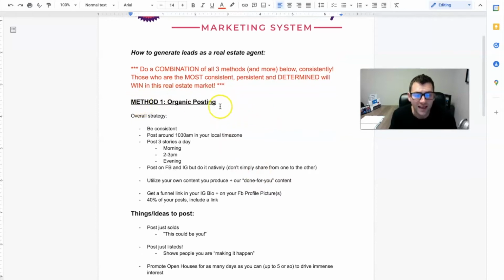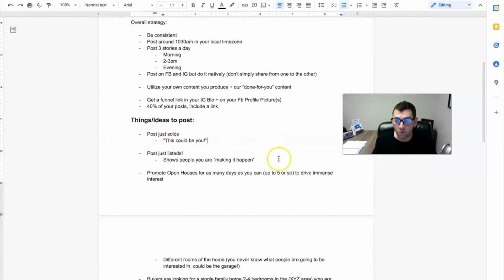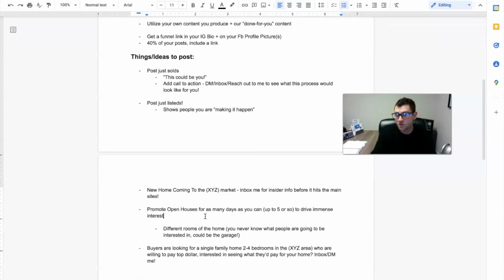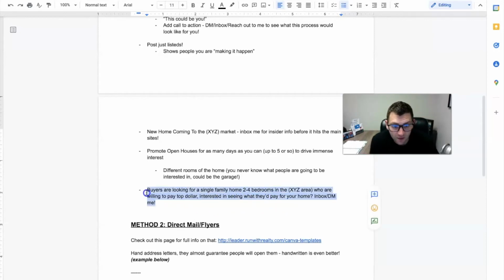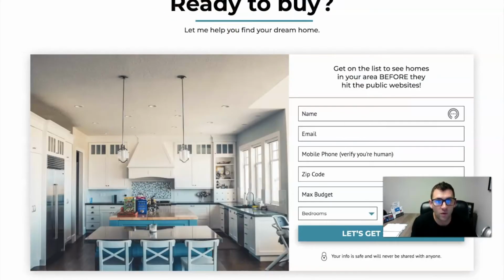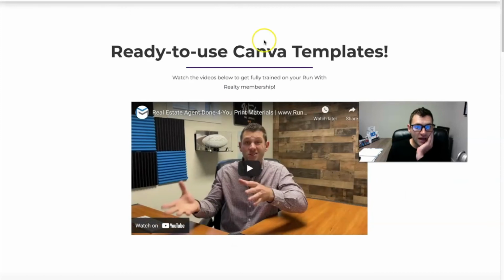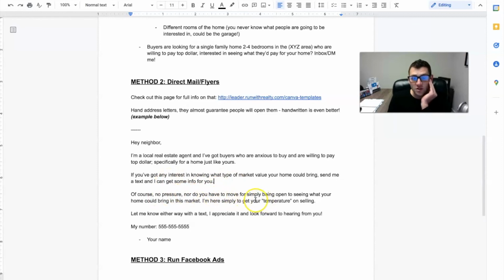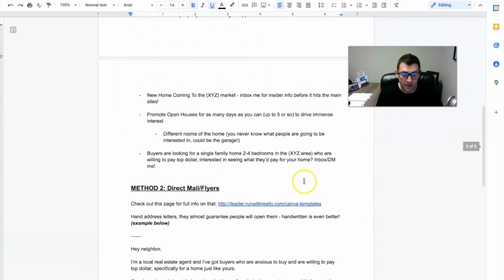Realtors: How To Generate Leads Online